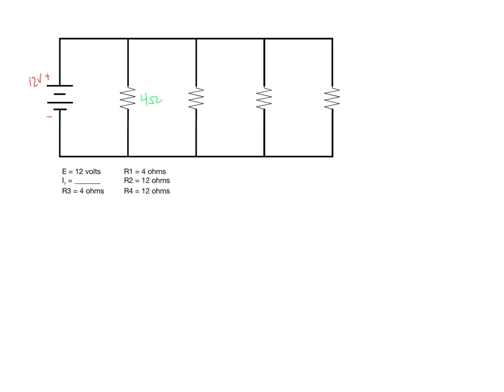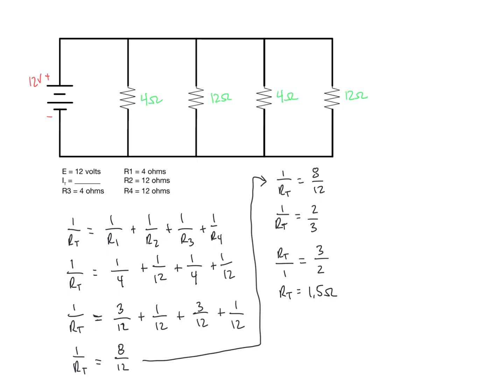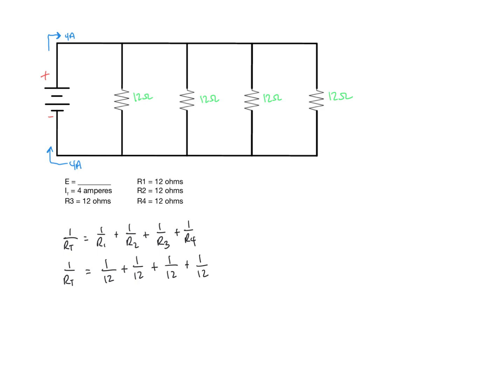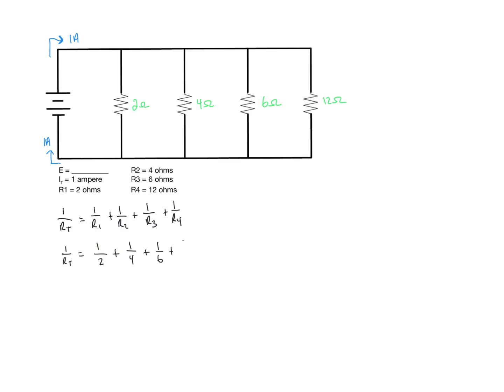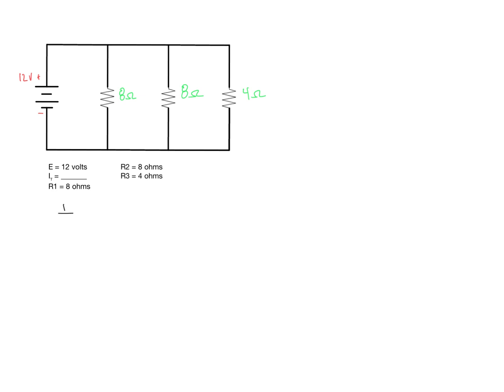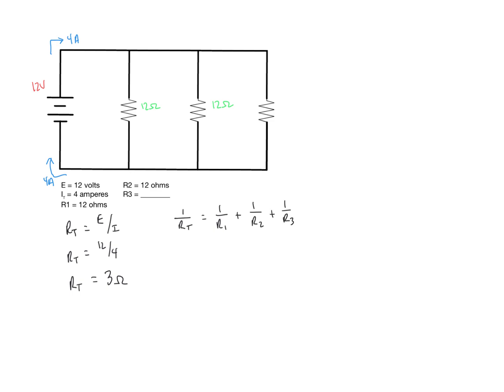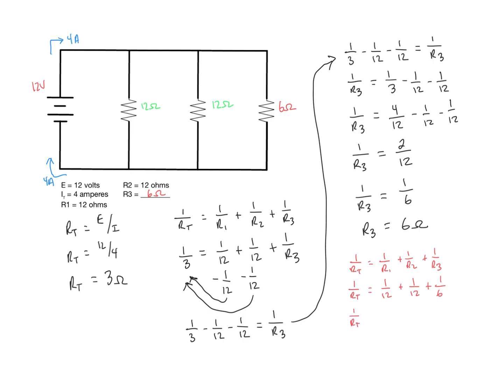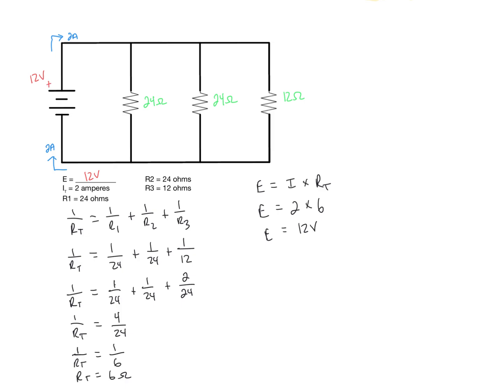September 16, 2025